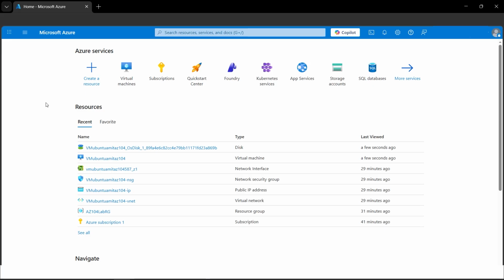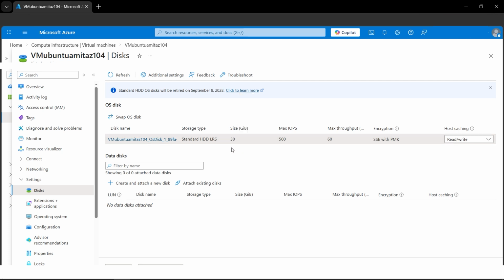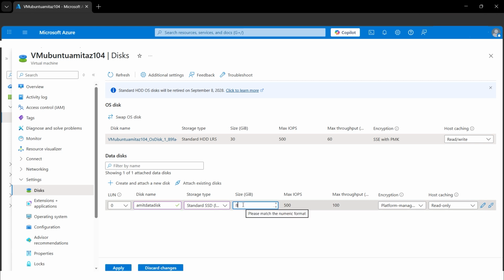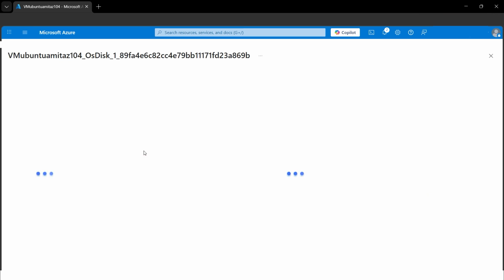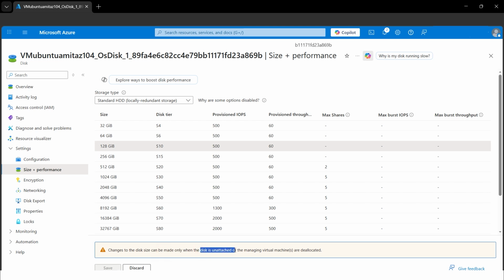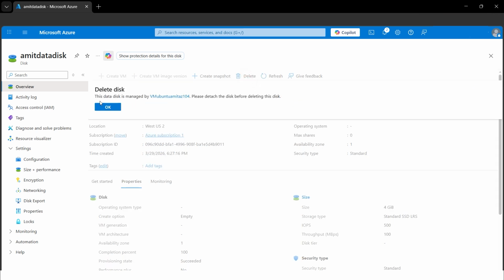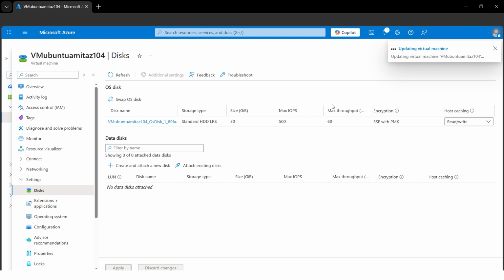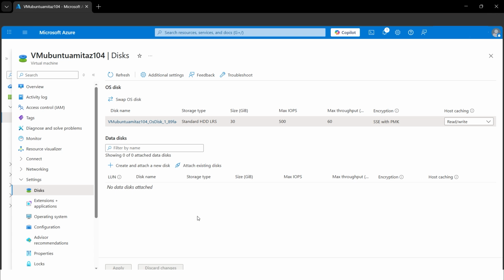Azure Virtual Machine Scale Up Disk Hands on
Today let's learn about Azure Virtual Machine Disk Hands on.